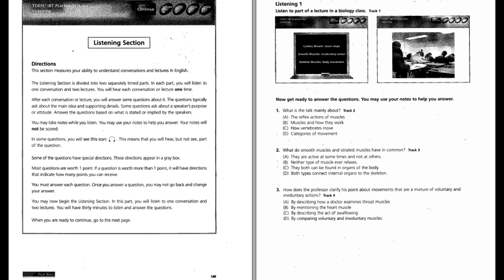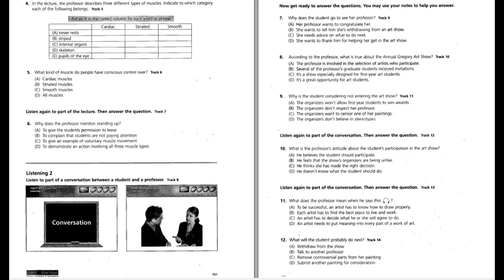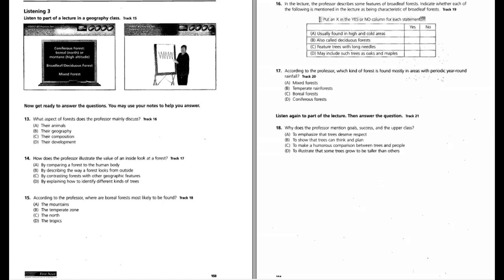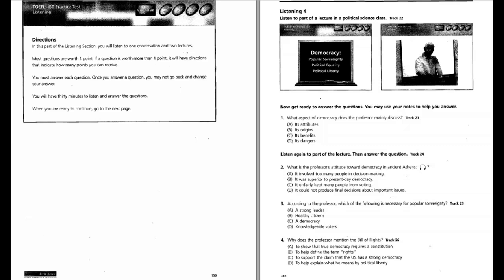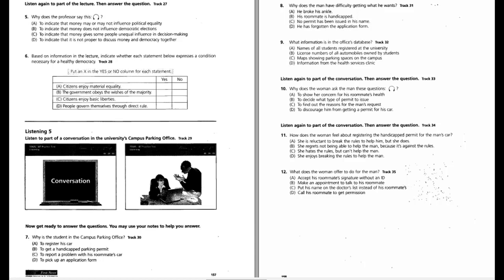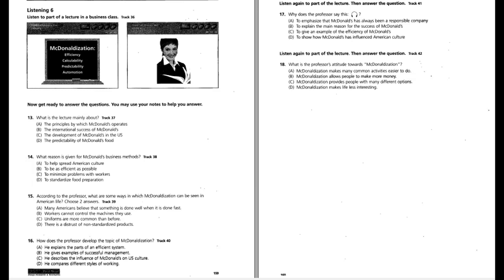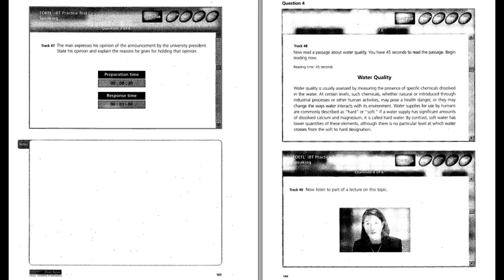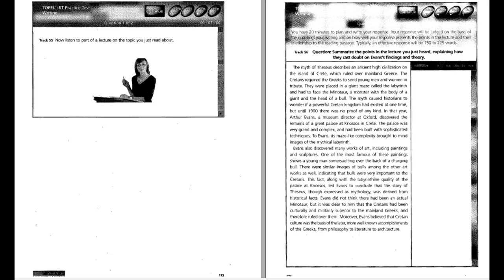Four Practice Tests with audio, transcript, answer keys - CD3